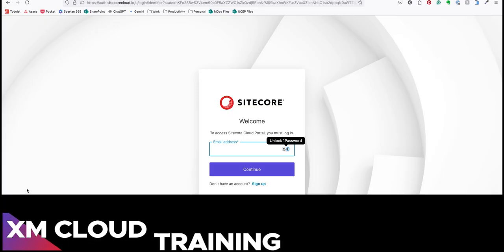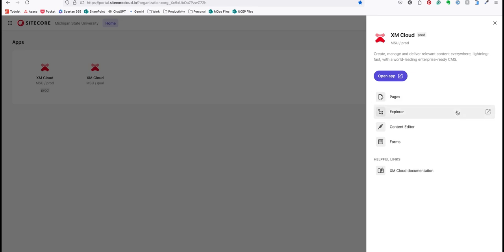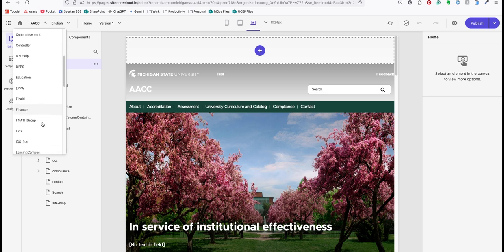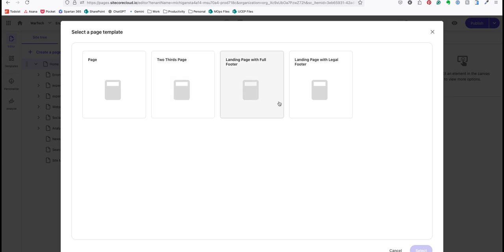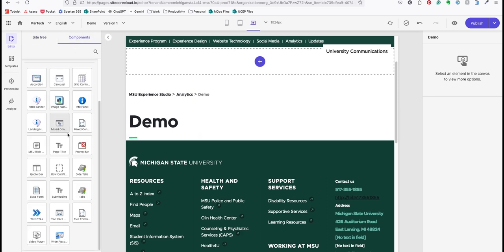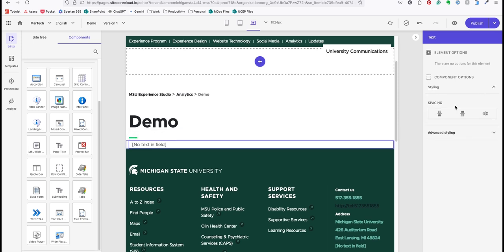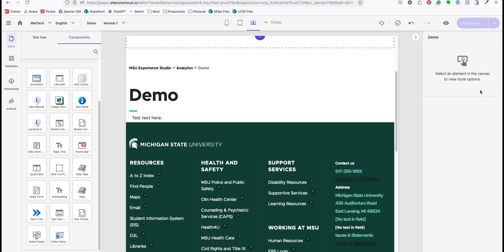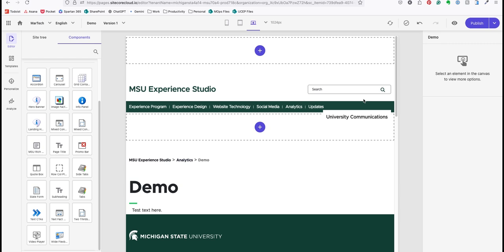Sitecore XM Cloud - Pre-Training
This pre-training video gives an overview of Sitecore XM Cloud's navigation, apps and general features. MSU's live training will build on this with component-specific information. Users should watch this video prior to attending an XM Cloud training session.